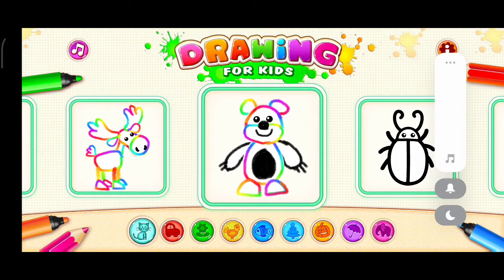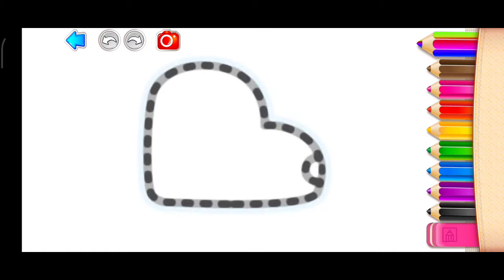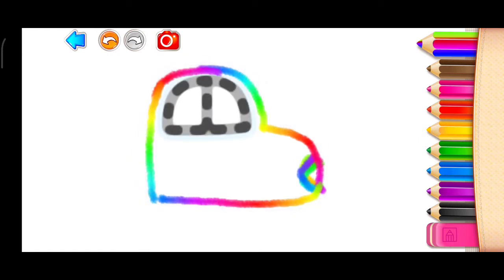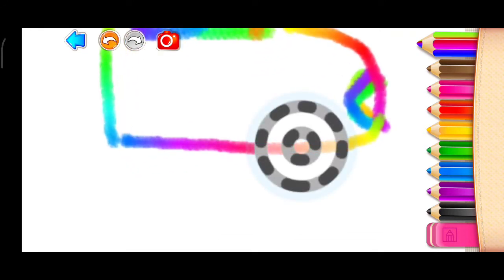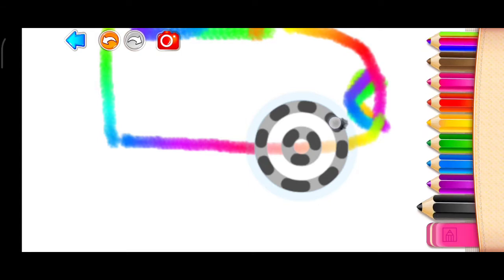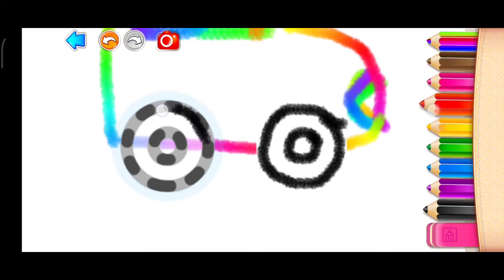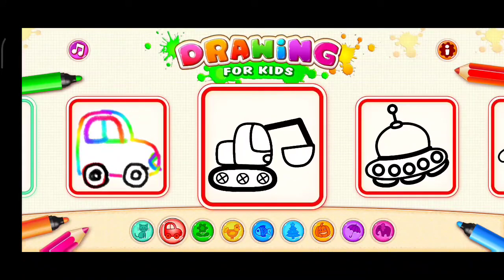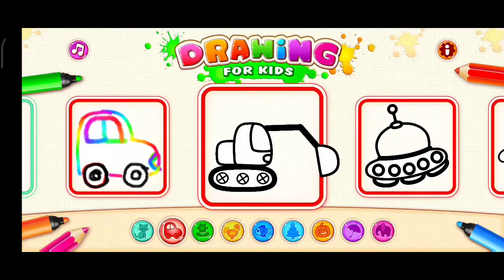How Draw Car and excavator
Today we will have fun learning to draw a car and a bulldozer and make them move.